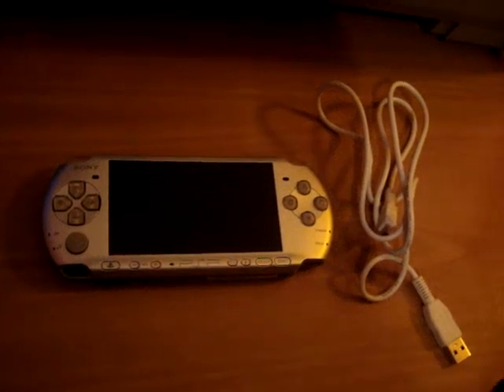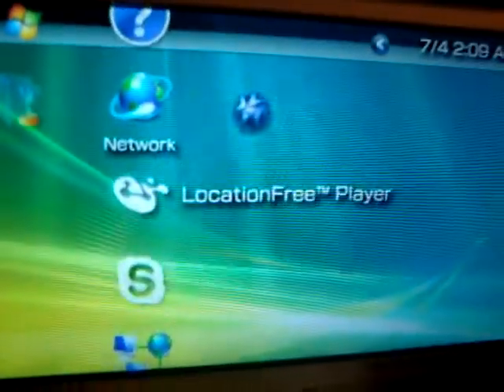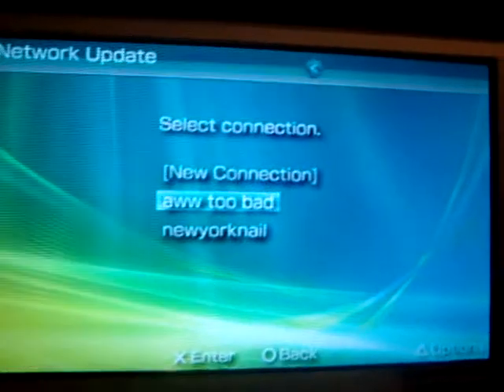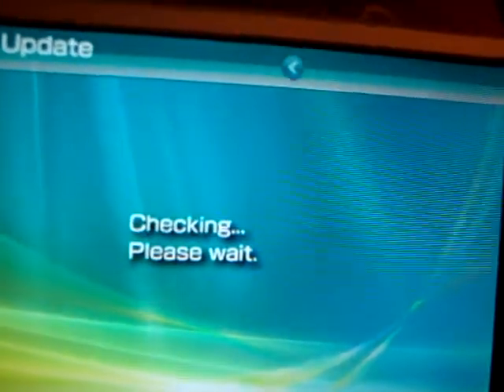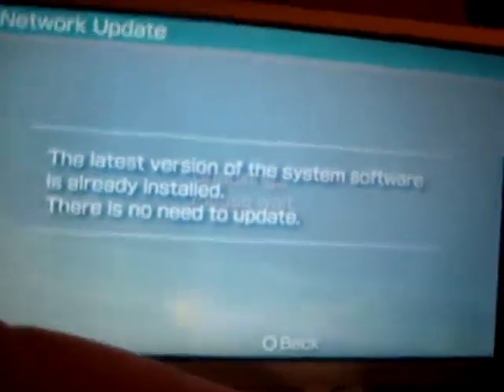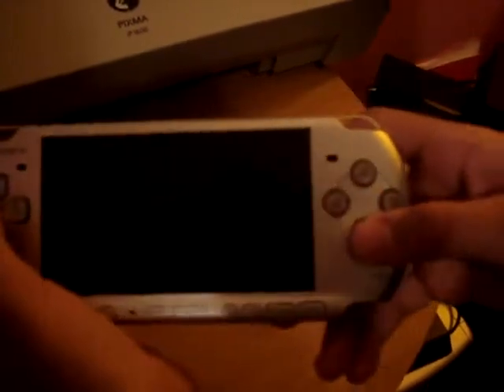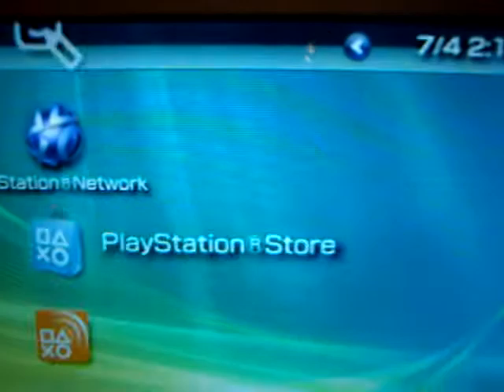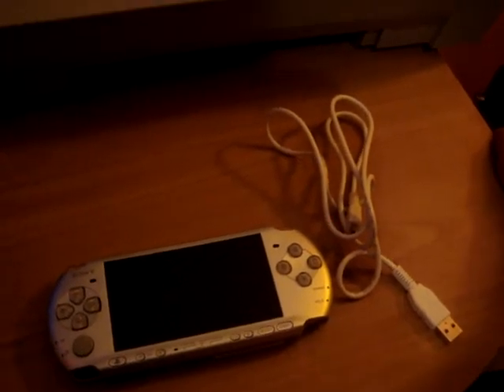** How To Update our PSP SLIM to 5.51**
hey everbody this is just a vid on how to update ur psp slim to 5.51